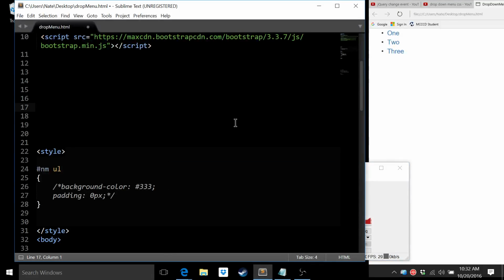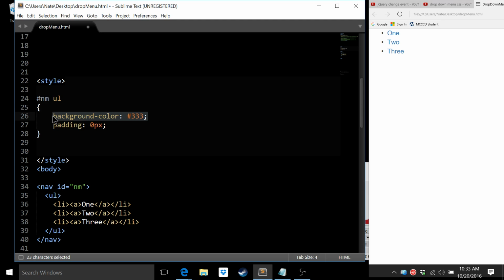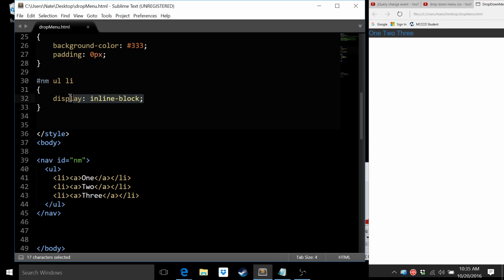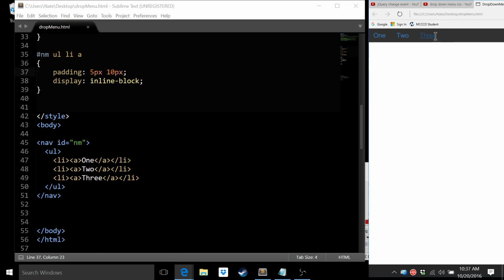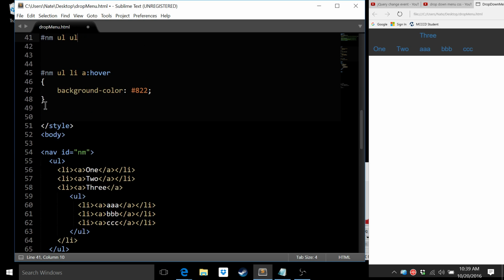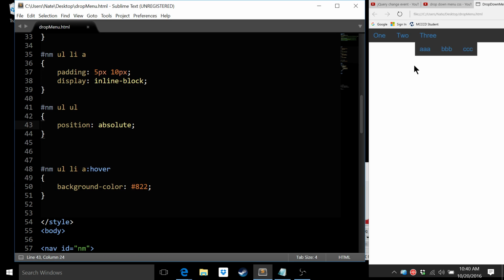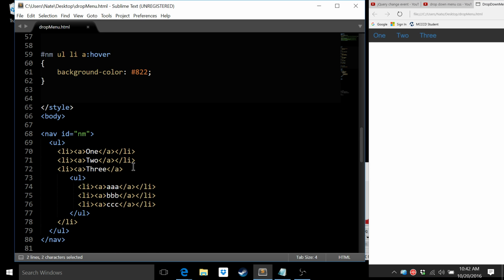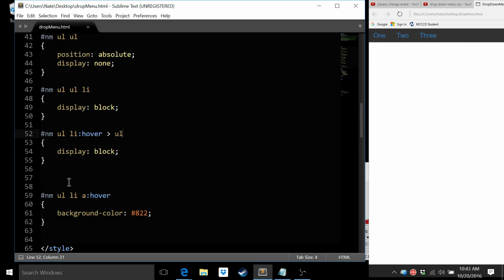Simple CSS Drop Down Menu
This is the simples CSS drop down menu I could design.  It is not intended to look great just help people understand the concepts.